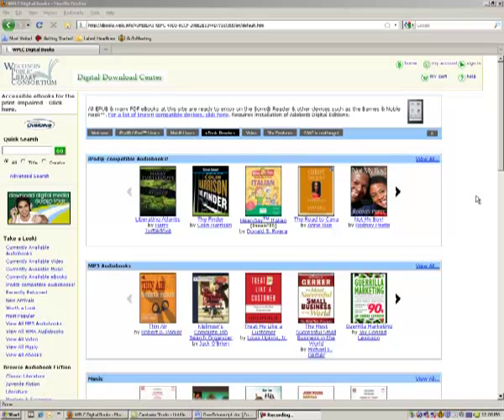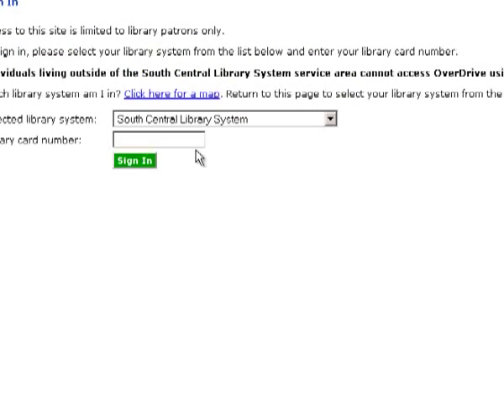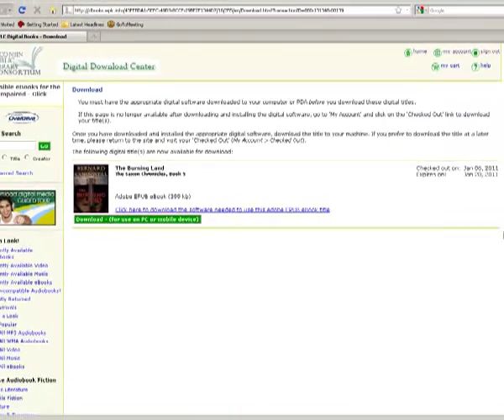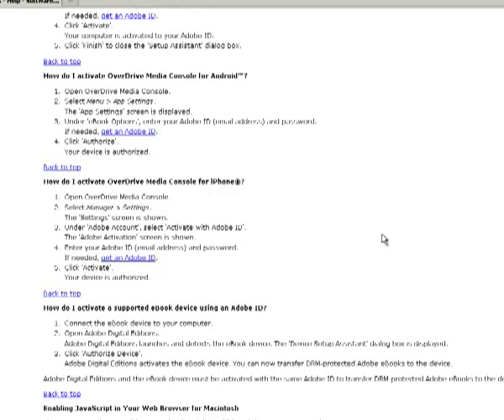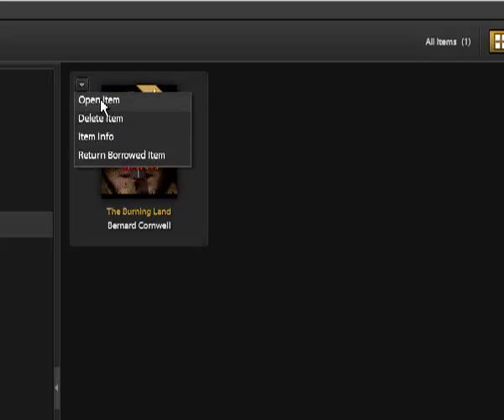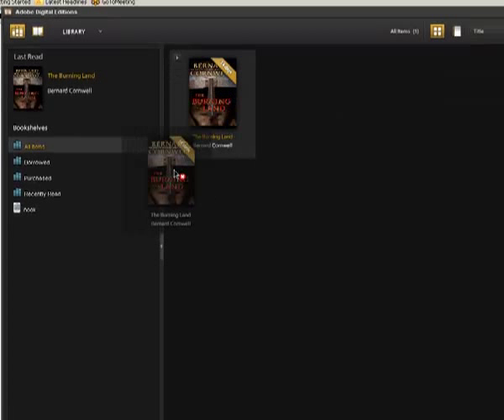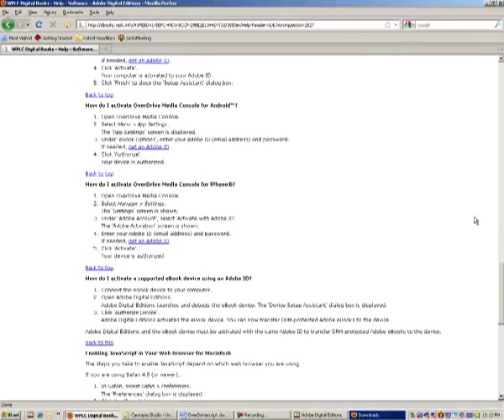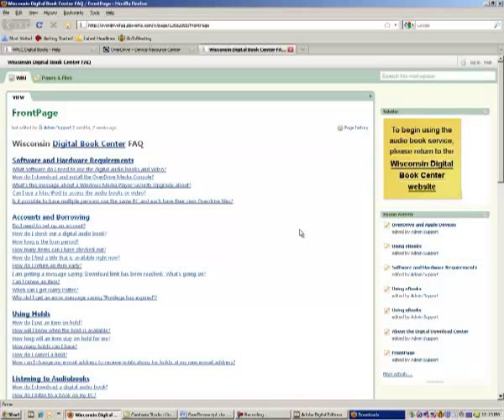Transferring OverDrive ebooks to your ereader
This short tutorial will show you how to transfer ebooks checked out from OverDrive onto your ereader.